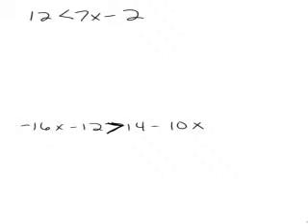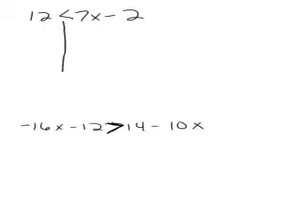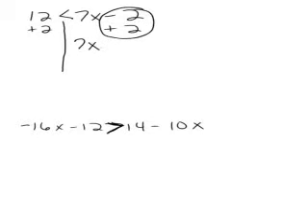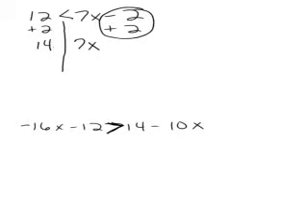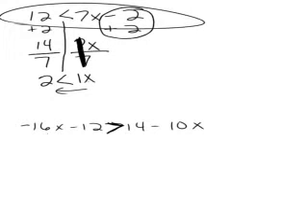Solving inequalities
How to solve inequalities